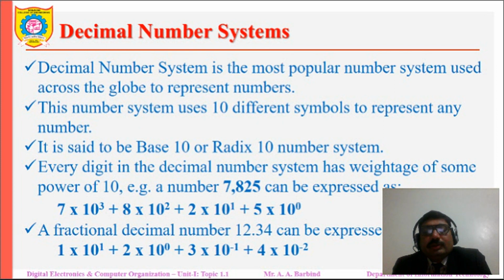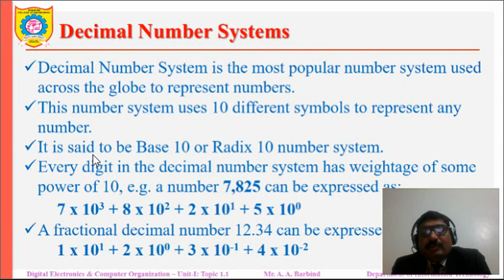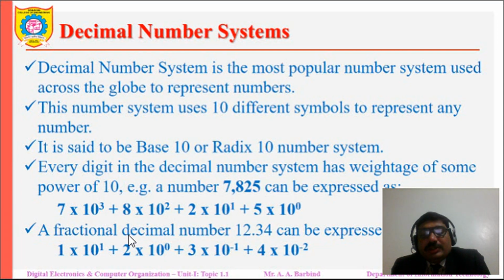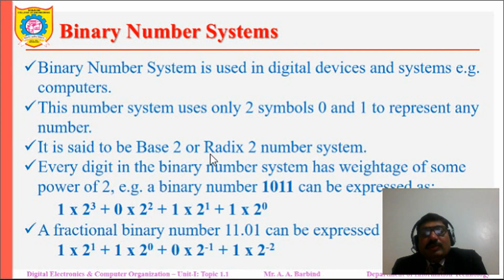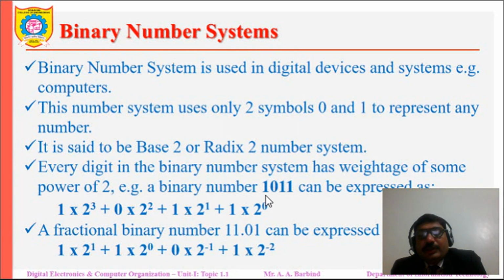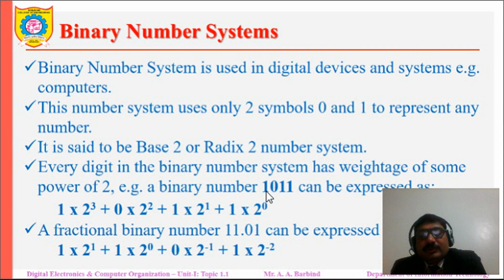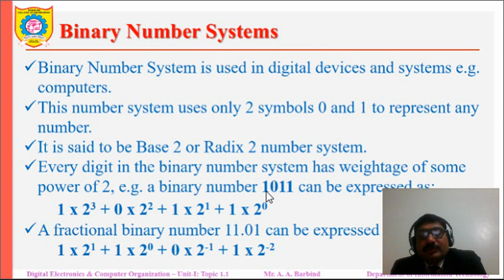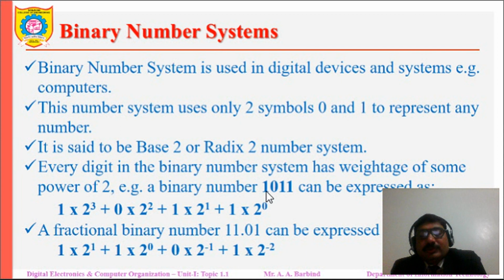DLD Video Lecture 1 Number Systems Part 1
DLD
Number Systems Part 1